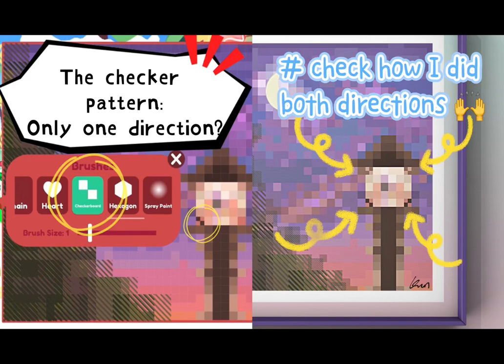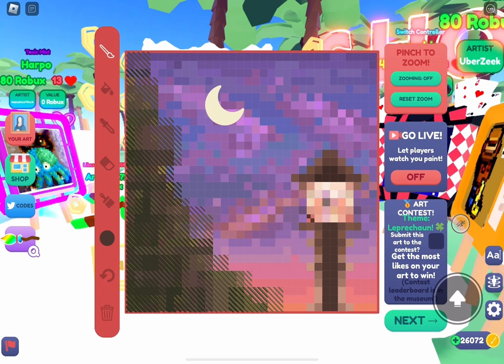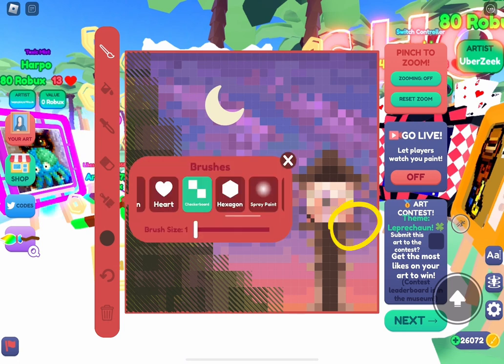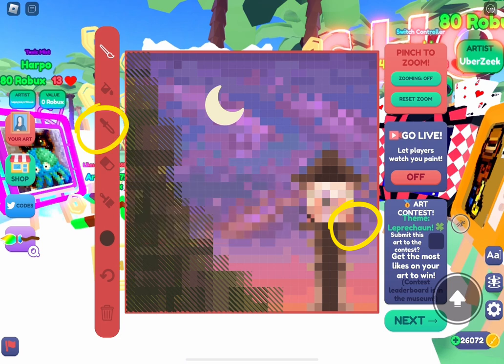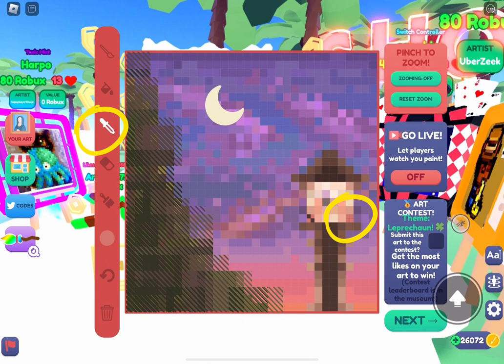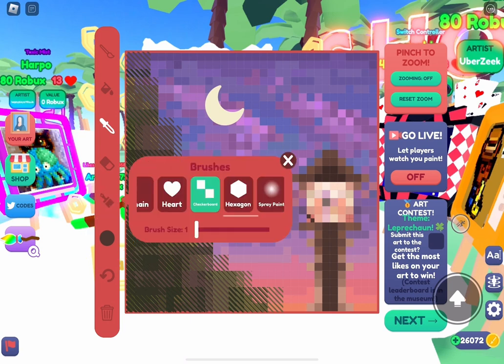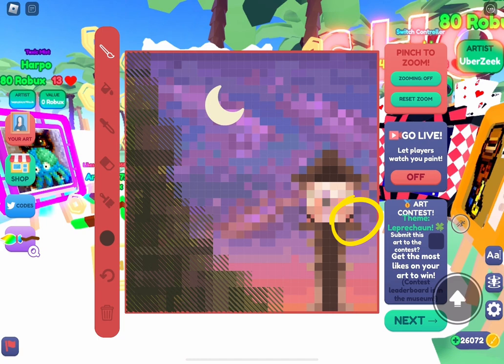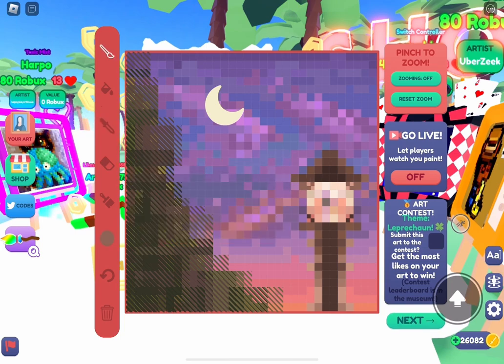Roblox “Starving Artists” tutorial: how to use the checkerboard pattern in both directions